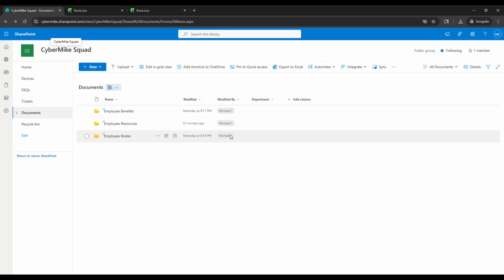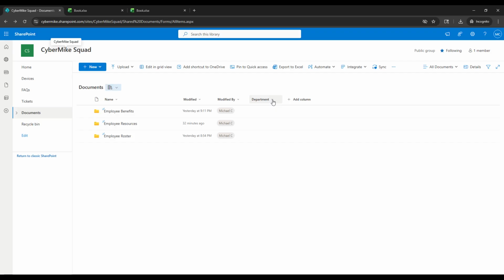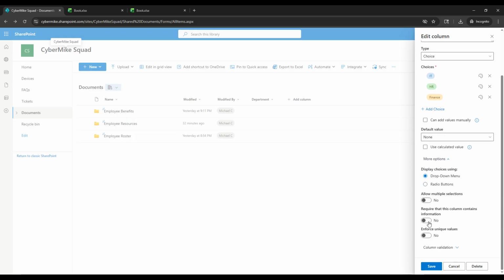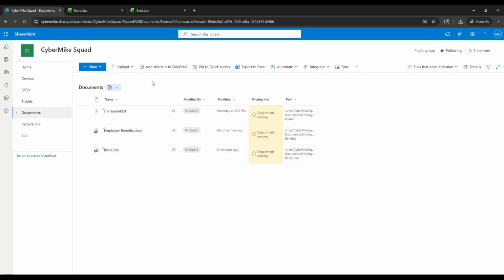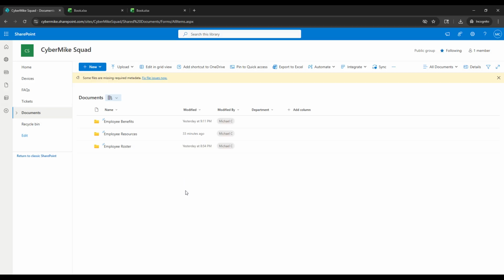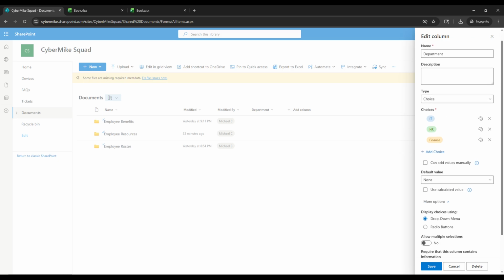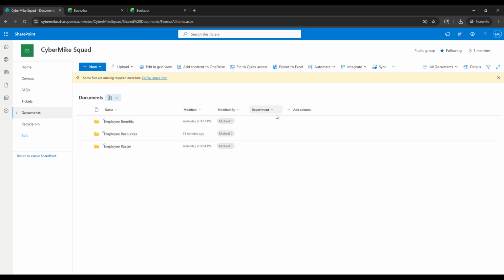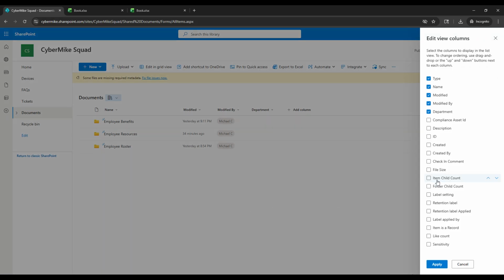Edit Columns on your Site | Microsoft SharePoint Fundamentals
In this SharePoint Fundamentals lesson, learn how to edit columns in your SharePoint lists and libraries to better organize and display your data. You’ll discover how to rename columns, change data types, adjust formatting, and update column settings like required fields or default values. This tutorial walks you step-by-step through customizing columns in SharePoint Online, helping site owners and users make their document libraries and lists more functional and easier to use.